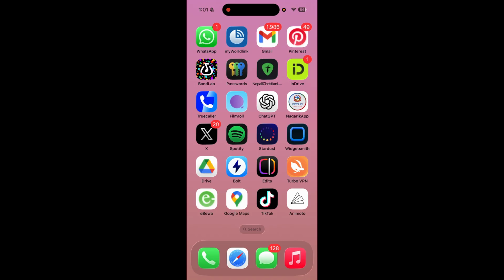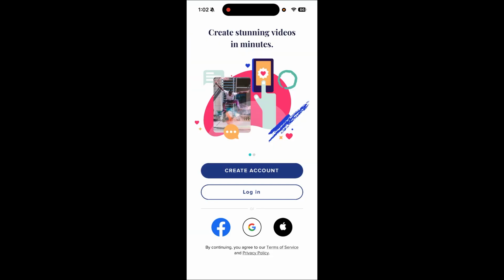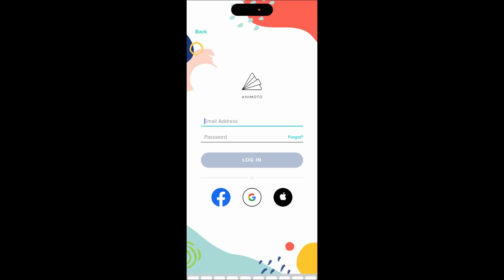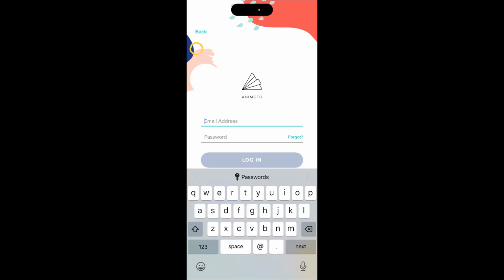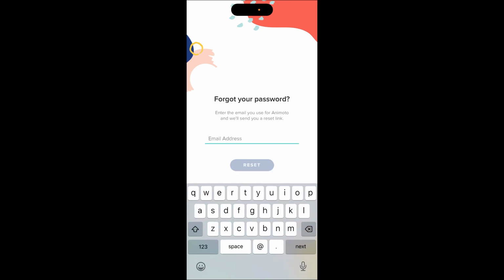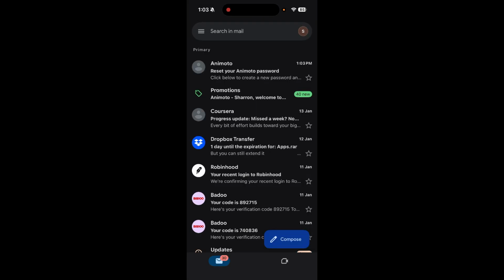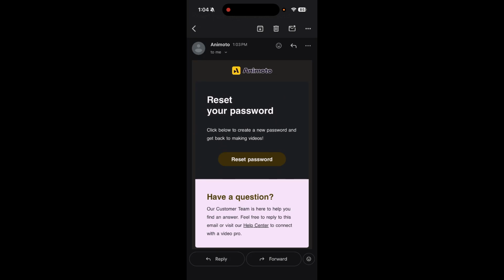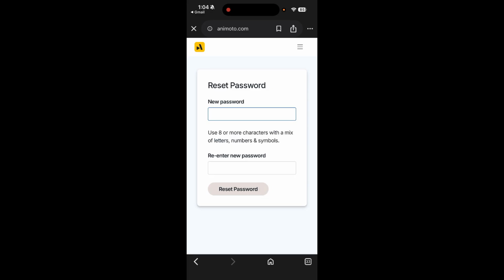How to Reset Animoto Password 2026?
Learn how to reset your Animoto account password quickly and securely with this step-by-step guide.

This tutorial covers accessing the password reset option, receiving the reset email, creating a strong new password, and regaining access to your video projects—so you never lose your work.

🔐 Recover your account and get back to creating videos.
💬 Do you use a password manager for your creative accounts?